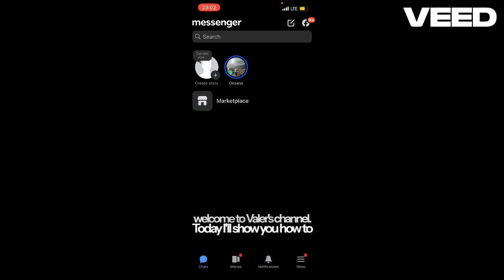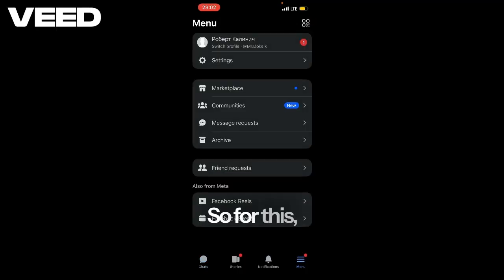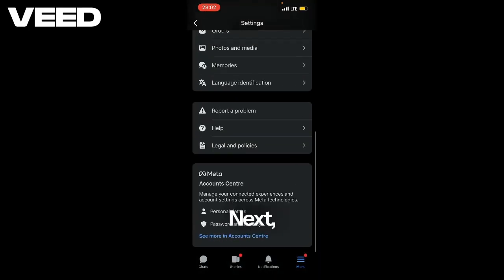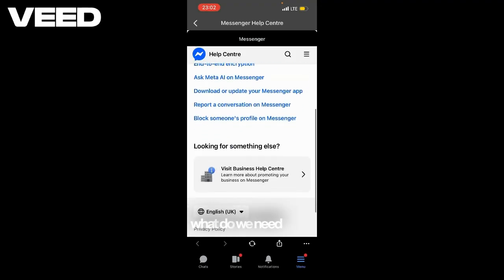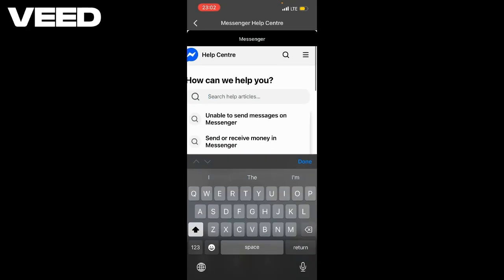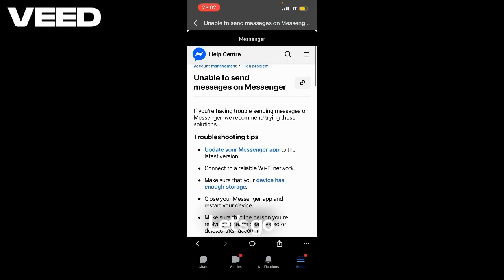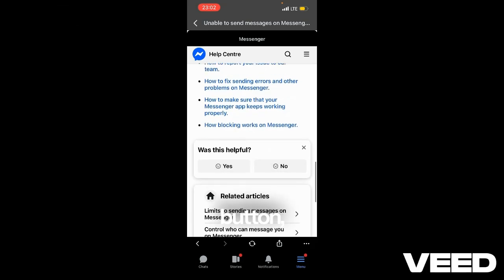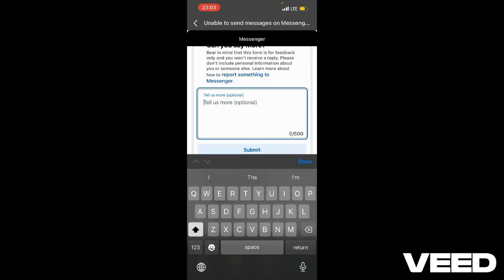Messenger Messages Not Sending – How to Fix the Problem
Learn how to fix the issue when messages are not sending in Messenger with this full guide. This video shows simple and effective methods to restore messaging, fix connection problems, and get your chats working normally again without delays or errors.